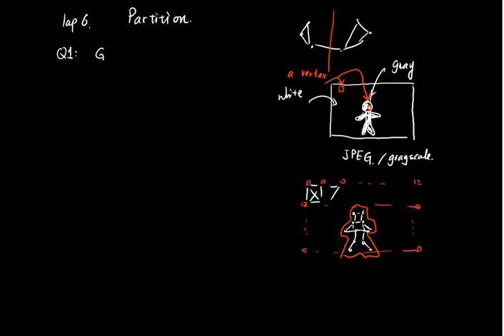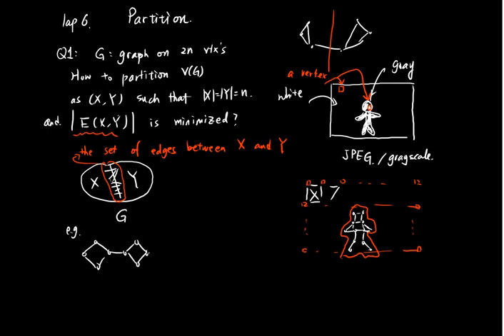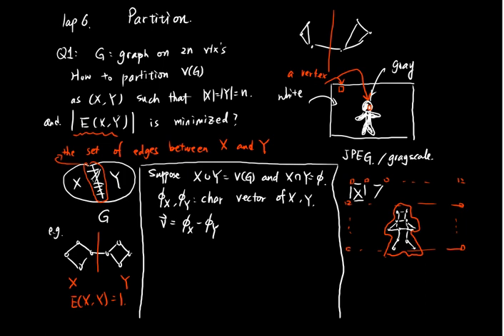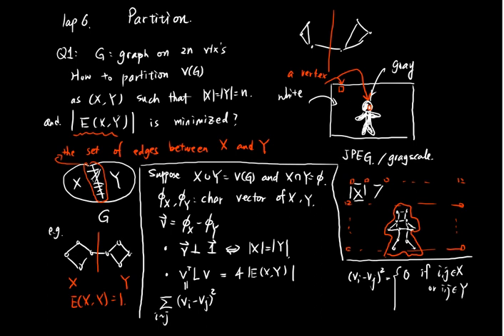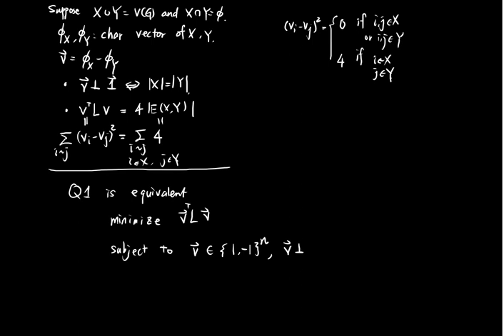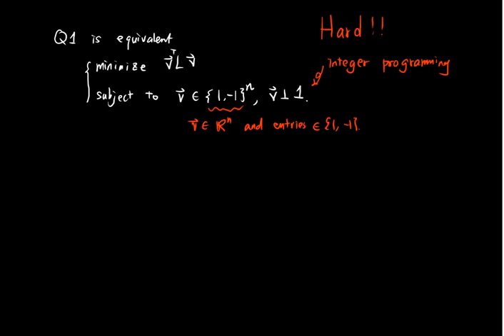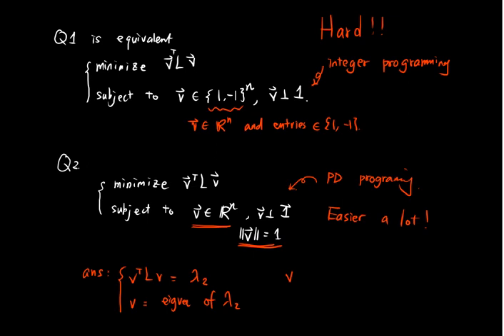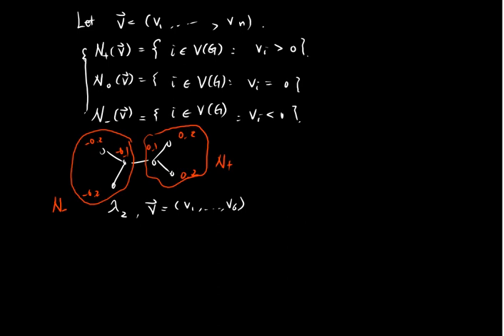1221 ag partition